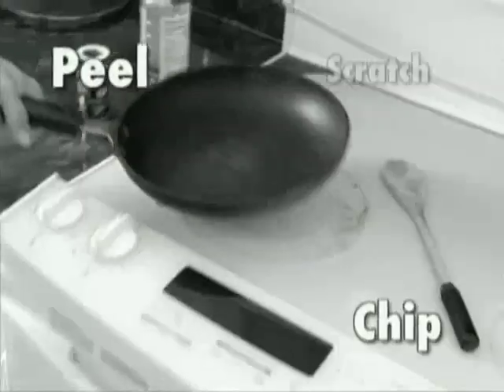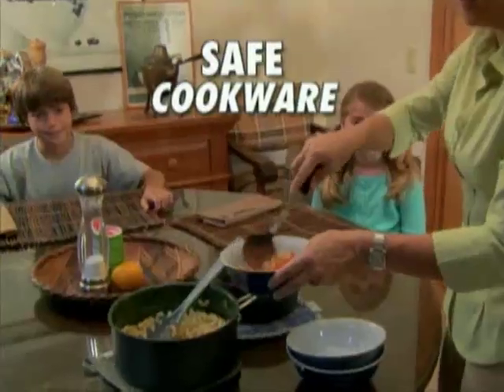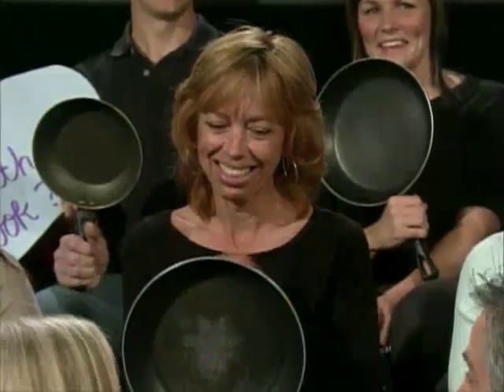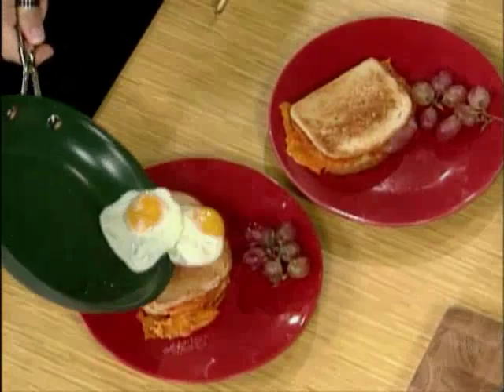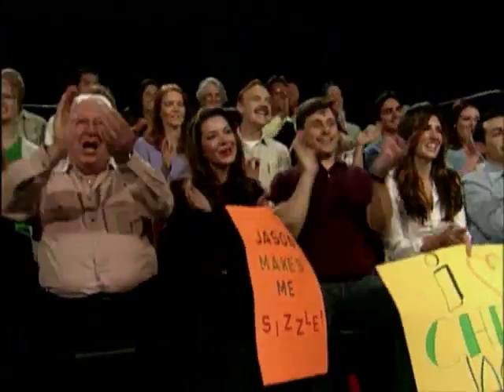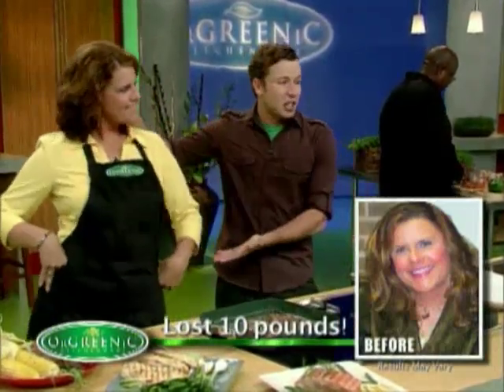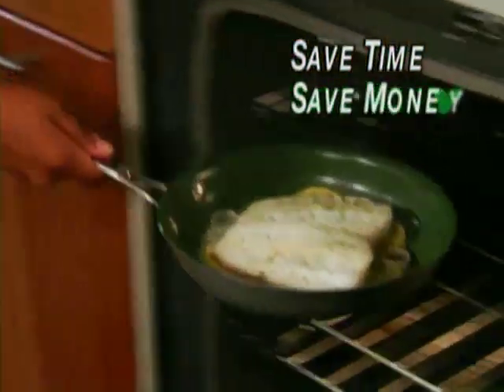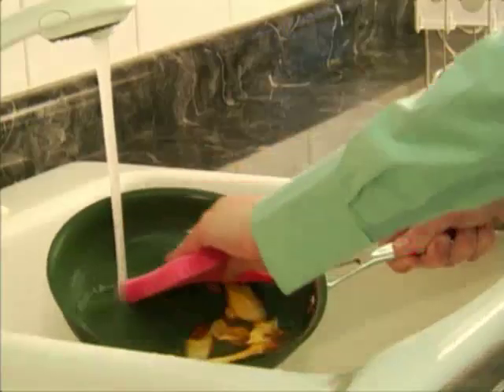Orgreenic Ceramic Non-Stick Coating Pans